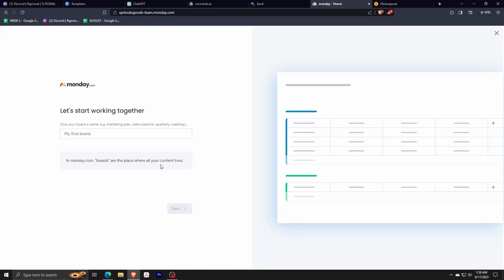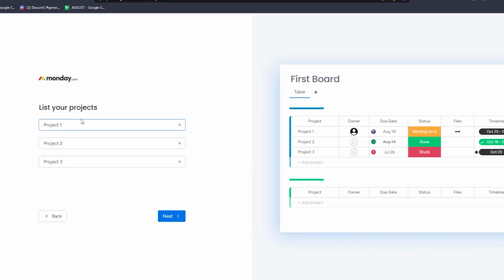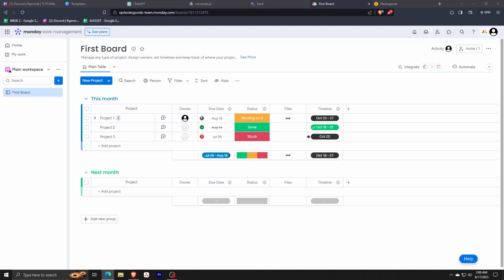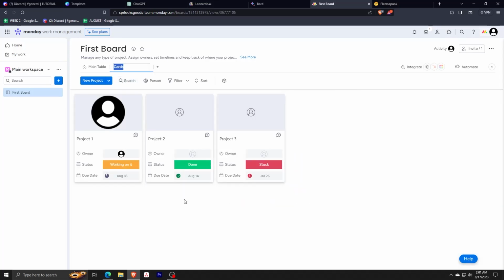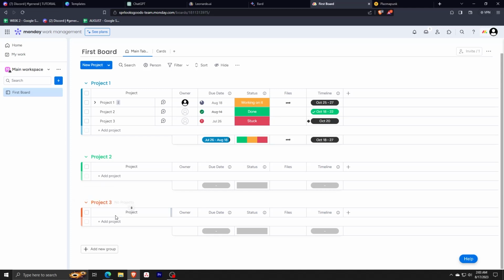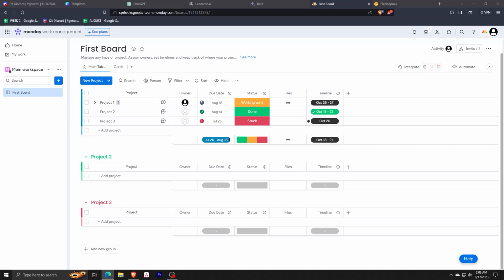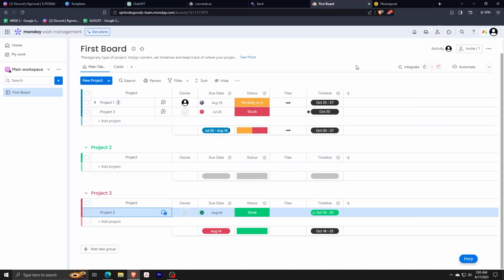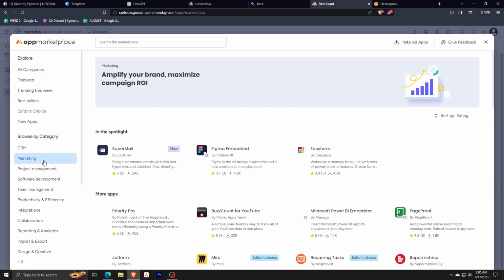How To Use Monday.com For Marketing (BEGINNERS TUTORIAL)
Looking to supercharge your marketing efforts? Dive into the world of Monday.com with our comprehensive tutorial!

Unlock the potential of Monday.com for your marketing strategies. In this tutorial, we'll walk you through every aspect of using Monday.com to streamline your marketing workflows.

Whether you're new to Monday.com or want to level up your marketing game, this tutorial is your ultimate guide to mastering this versatile platform.